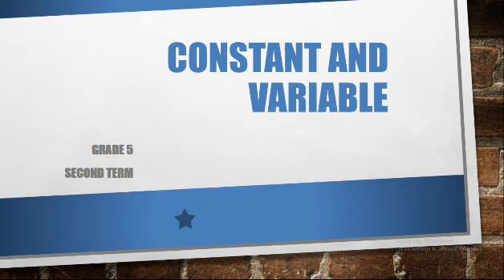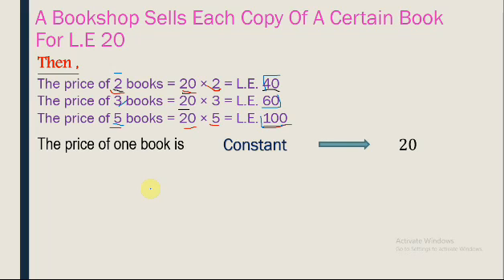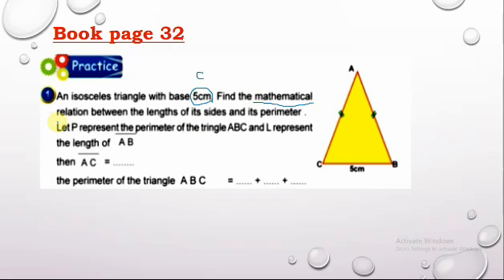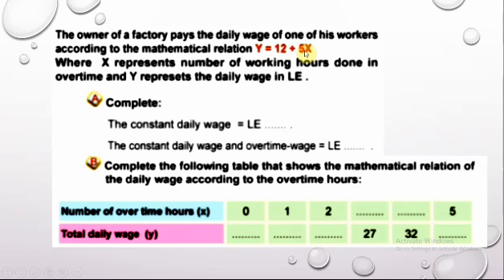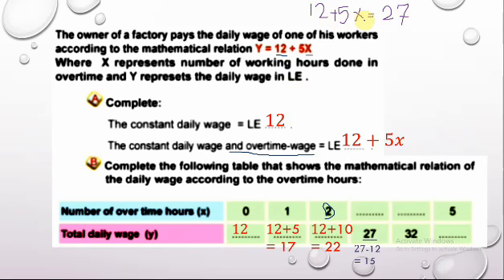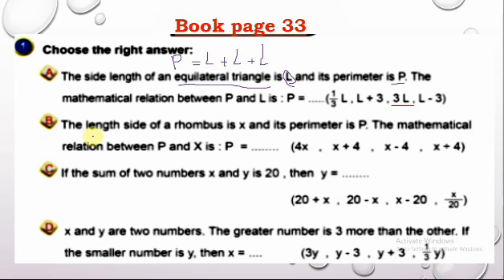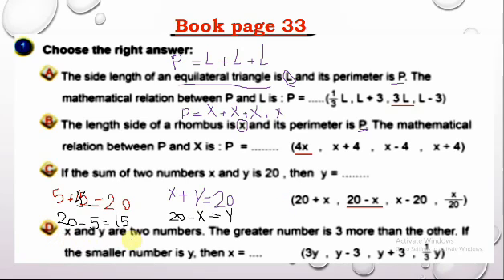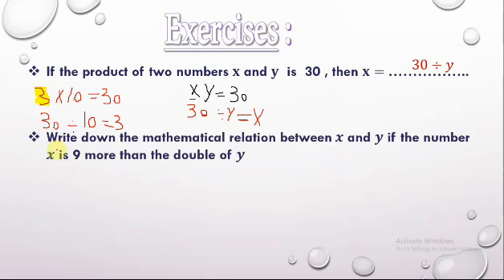Math G5 : unit ( 2) lesson (2) The constant and The variable